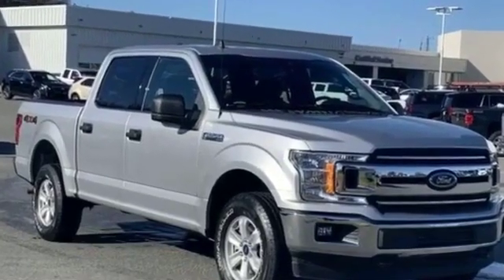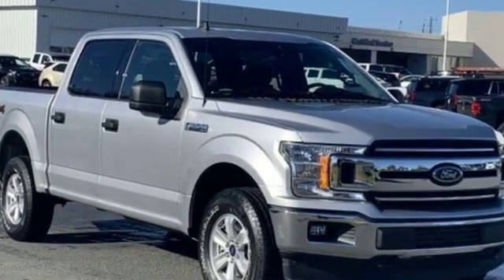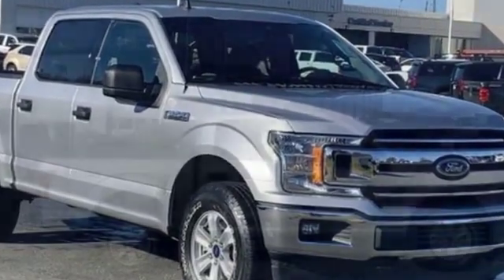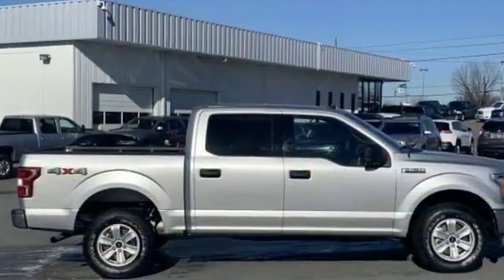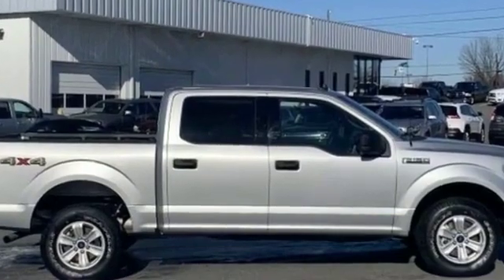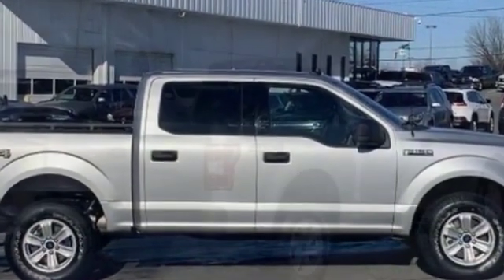Used 2019 Ford F-150 XLT 1FTEW1E5XKFA67171 Charlotte, Harrisburg, Huntersville, Concord, Kannapolis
2019 Ford F-150 XLT 1FTEW1E5XKFA67171 Video

This 2019 Ford F-150 XLT 1FTEW1E5XKFA67171 is full of phenomenal features such as: